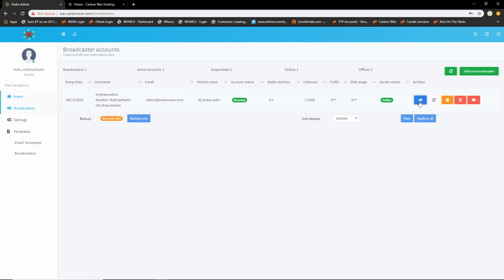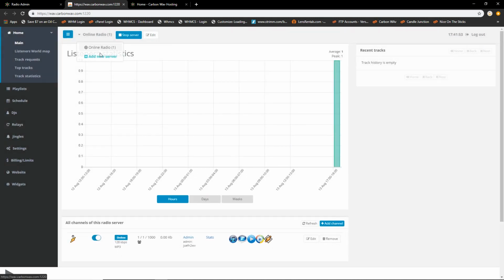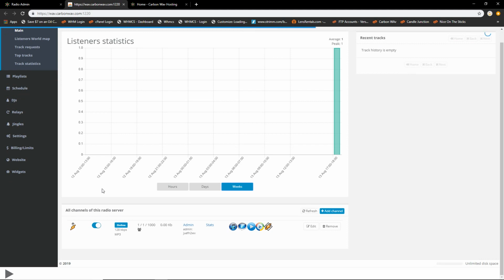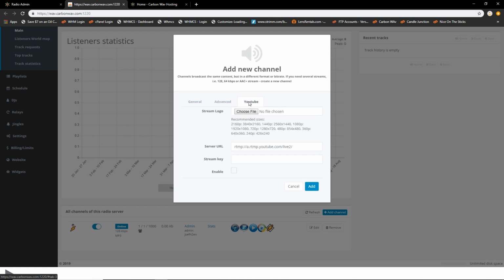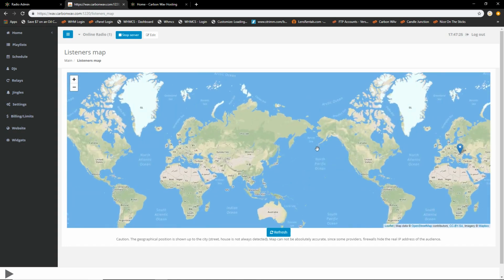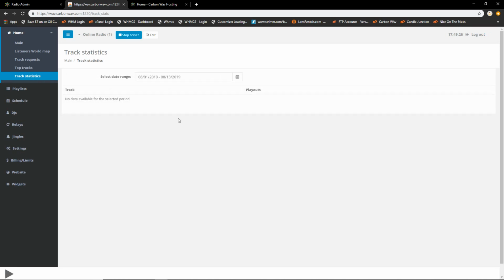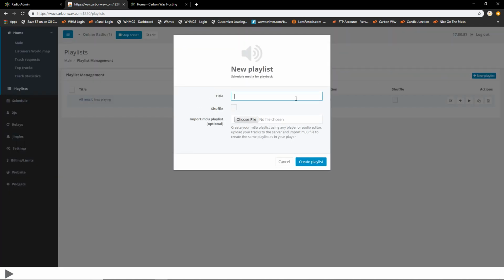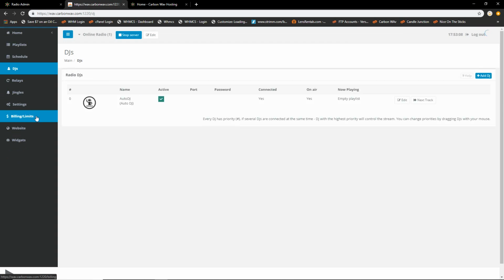Carbon Caster Broadcaster Walk Thru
Instructions showing step by step process of logging into your account, adjusting settings, customize stations, add broadcasters and more.